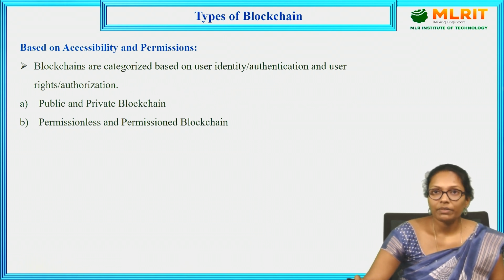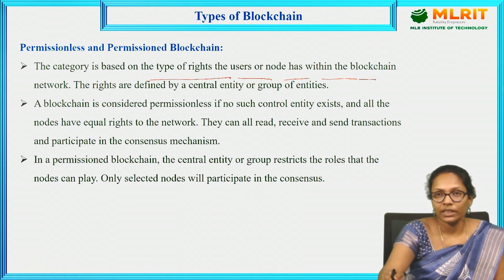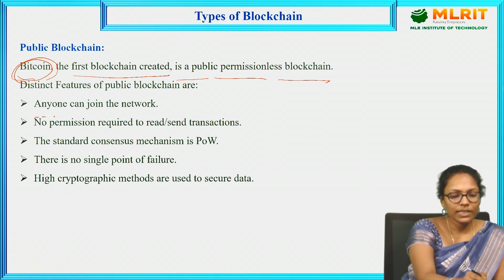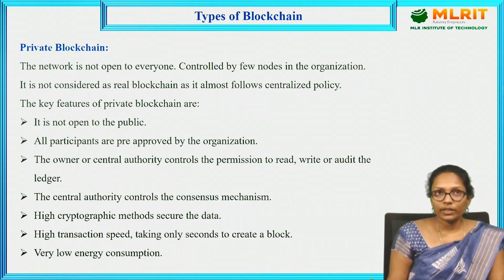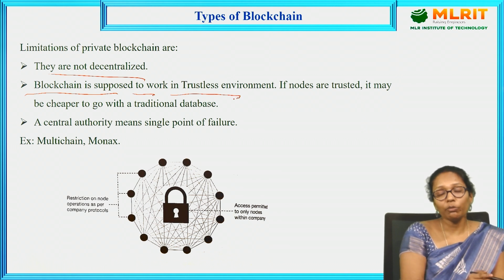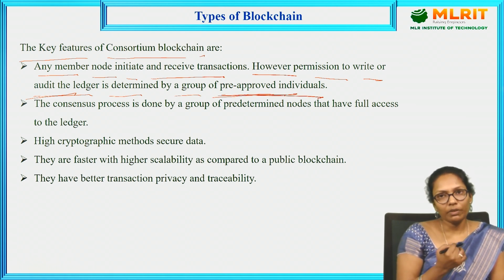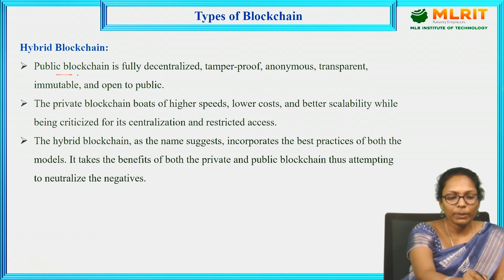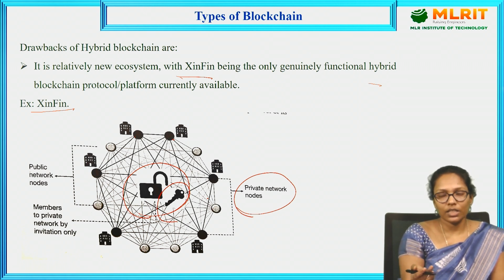LEC22| Blockchain | Types of Blockchain by Mrs. G. Sowmya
Hyderabad.